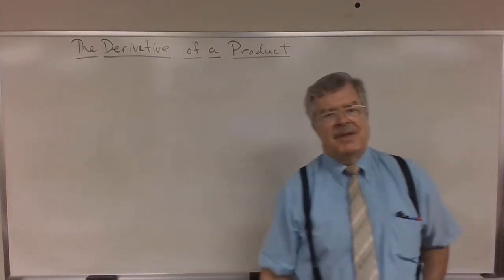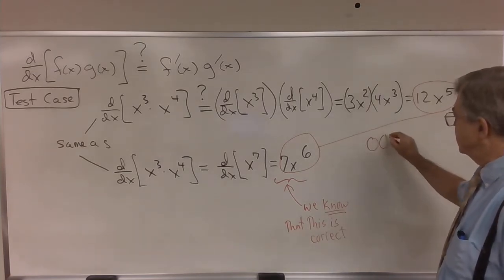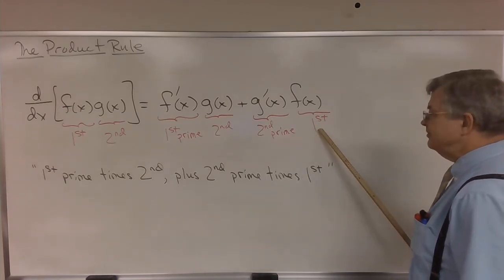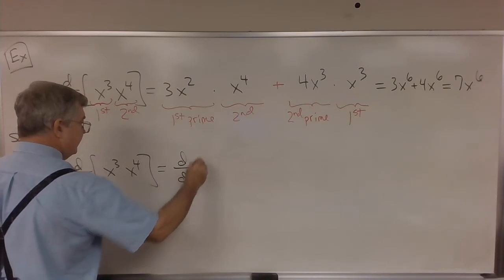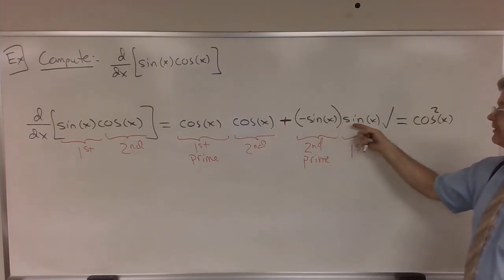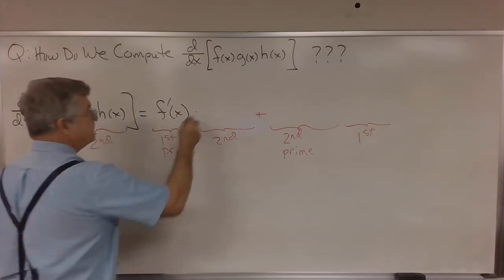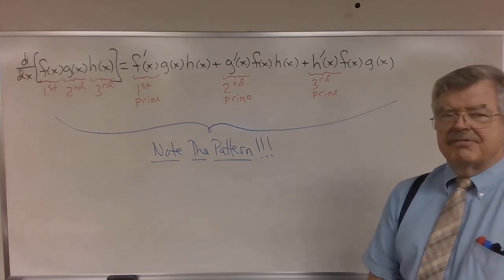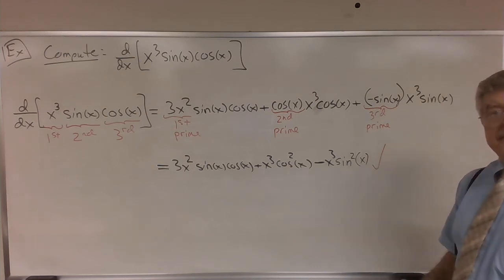Lecture 13 MTH 1125 Calculus 1 Summer 2020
Examples using the Product Rule
Pat Rossi Calculus I